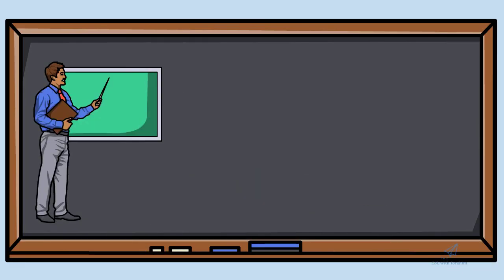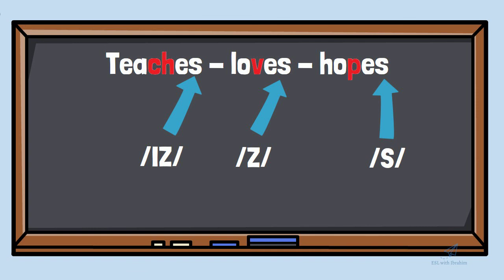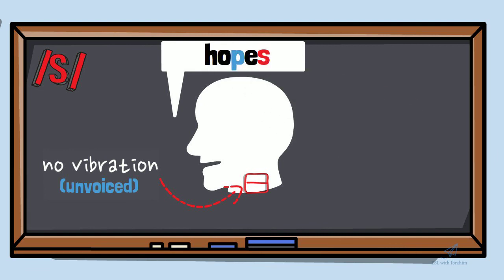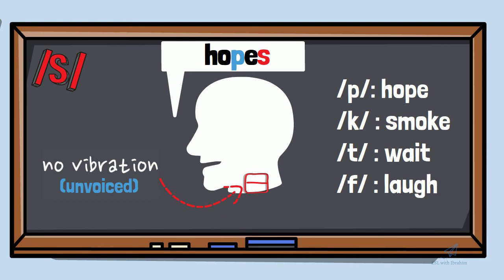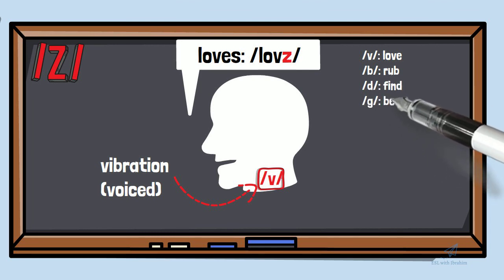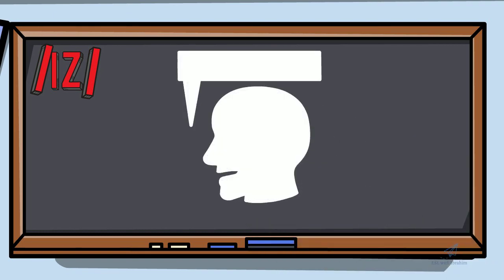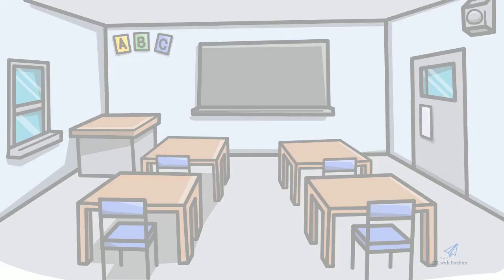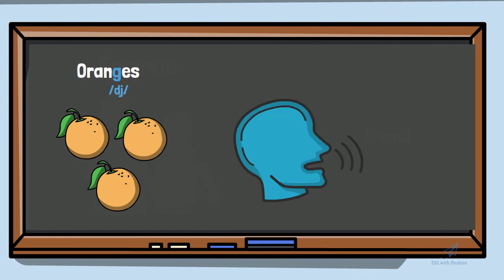Present Simple - Pronunciation of Third Person S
There are three different ways to pronounce  the third person s in the present simple tense. After this lesson, you will be able to pronounce the third person S in present simple tense appropriately.